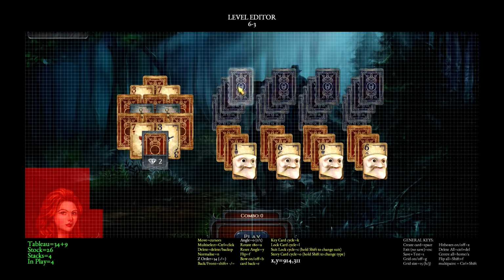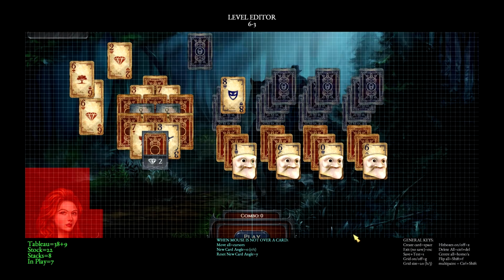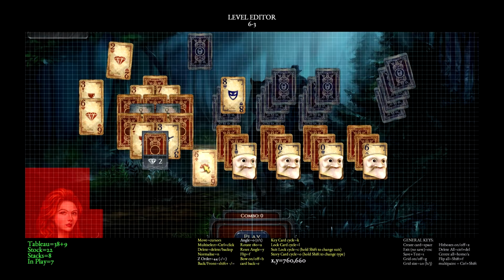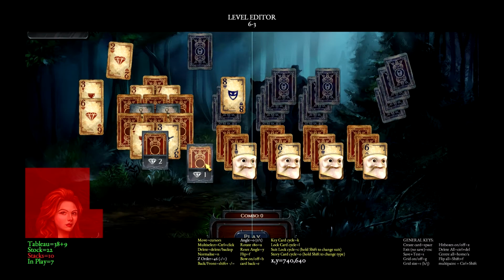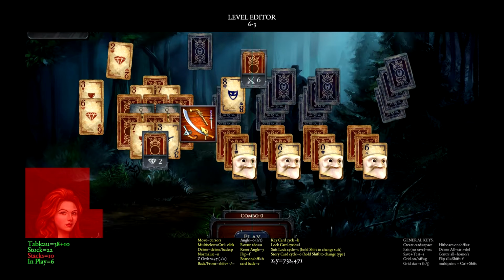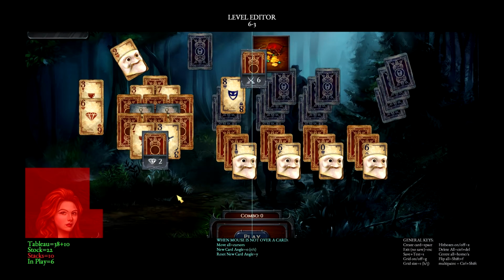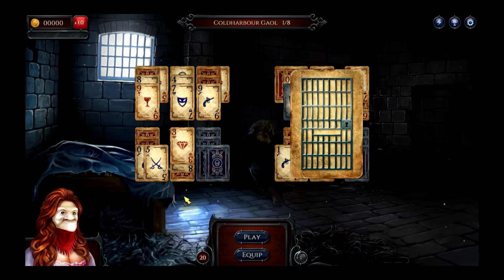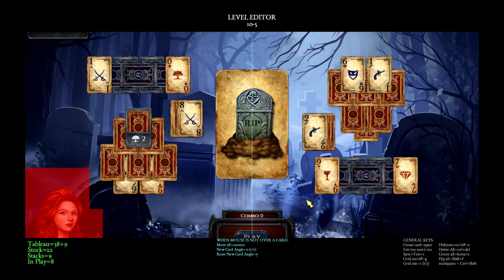Shadowhand Developer Vlog #15 - Level Editor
Shadowhand is an RPG card game for PC/Mac coming to Steam soon.

Jake talks about the built-in level editor.